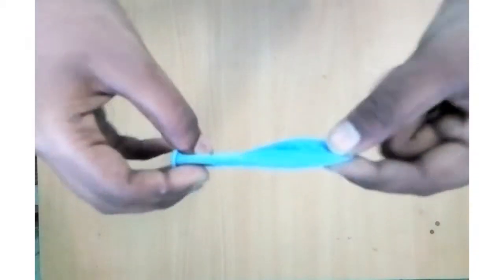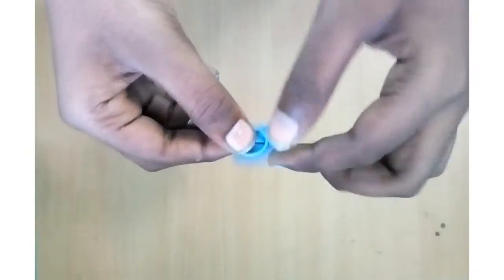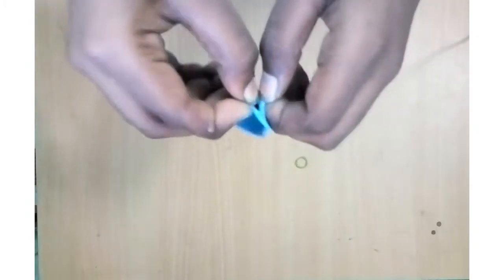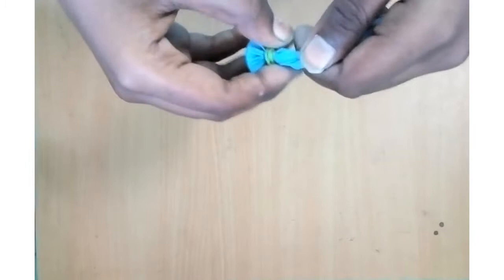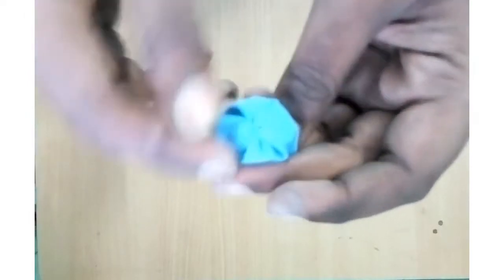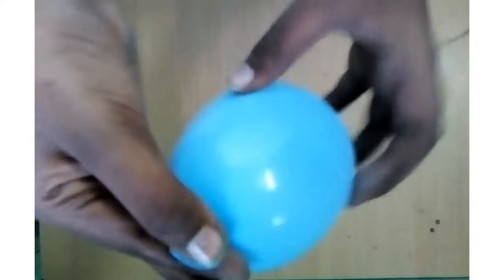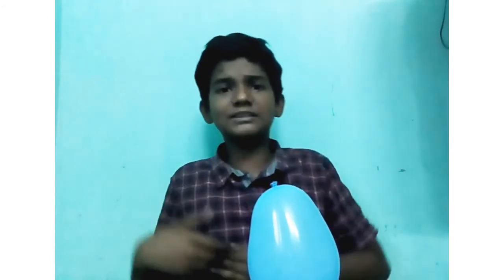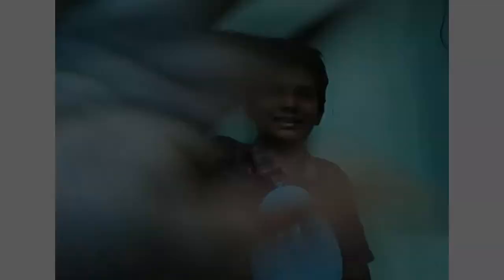தலைஆட்டி பொம்மை |dancing balloon